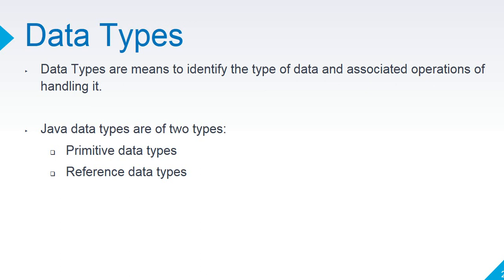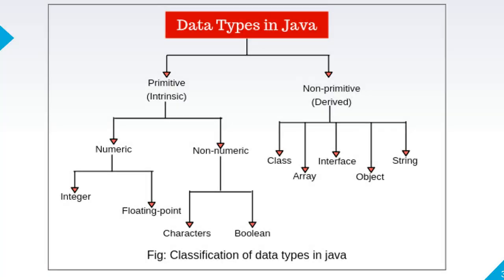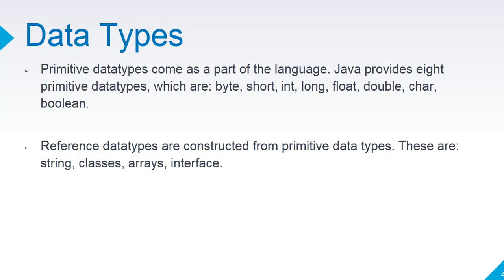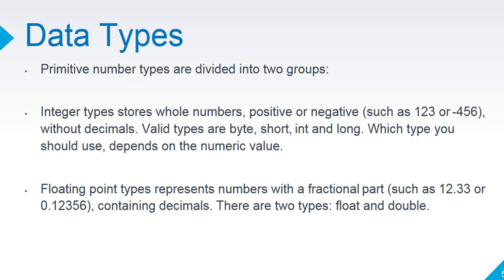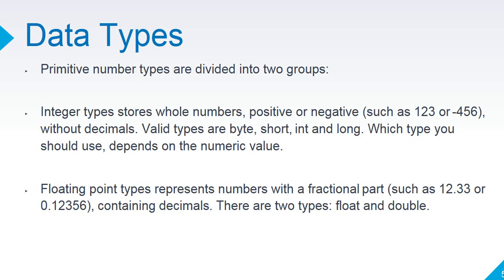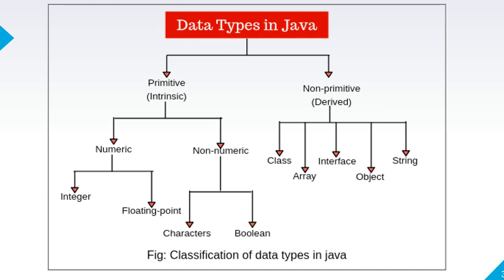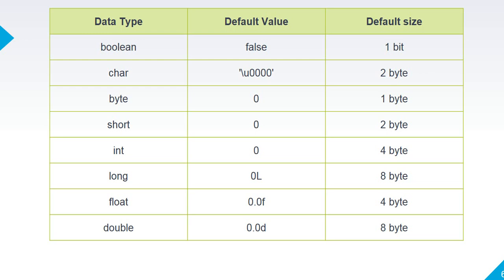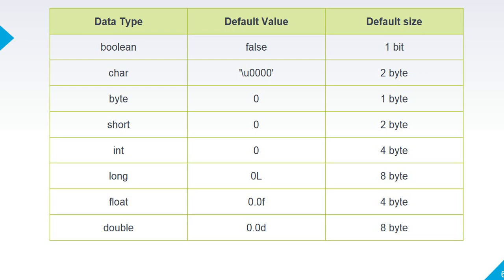Java Programming Fundamentals - PART 2 (Data Types)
Data type defines the values that a variable can take, for example if a variable has int data type, it can only take integer values. Data types are divided into two groups:   Primitive data types - includes byte, short, int, long, float, double, boolean and char;    Non-primitive data types - such as String, Arrays and Classes